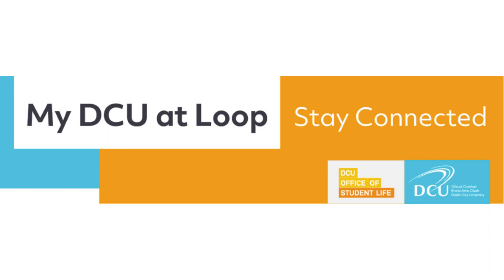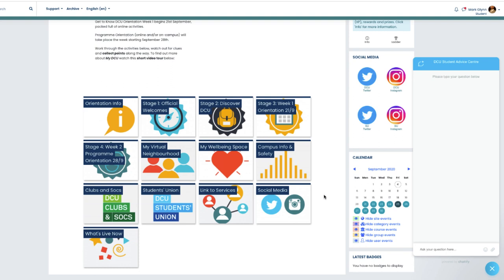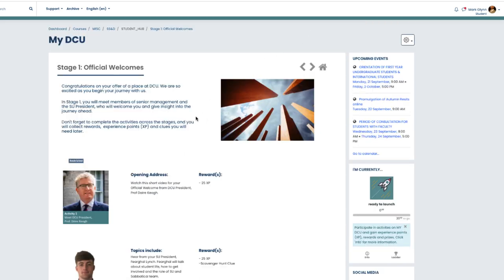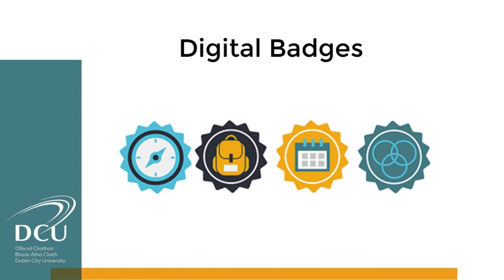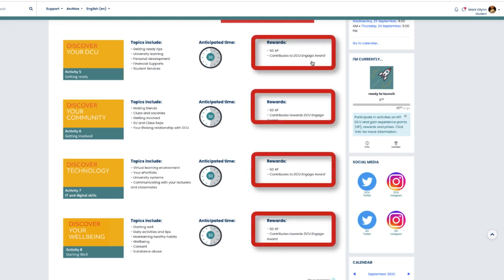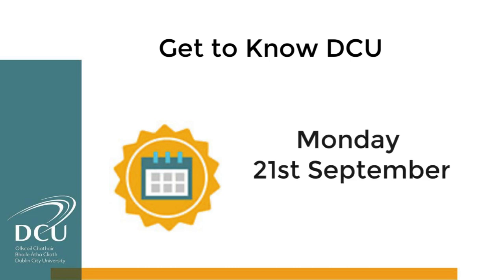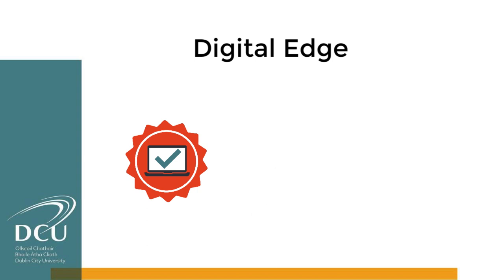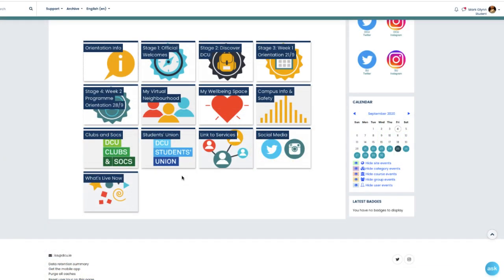MY DCU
My DCU on Loop